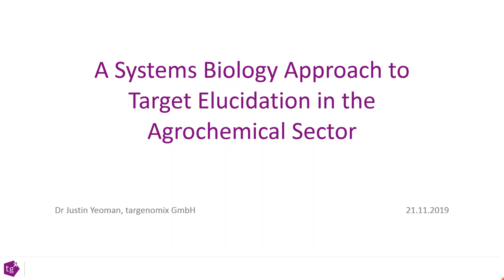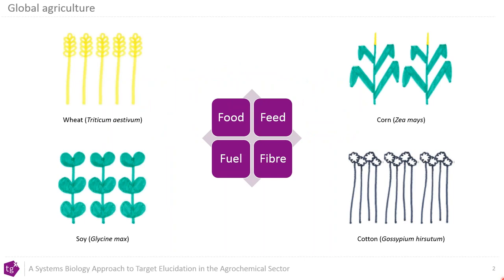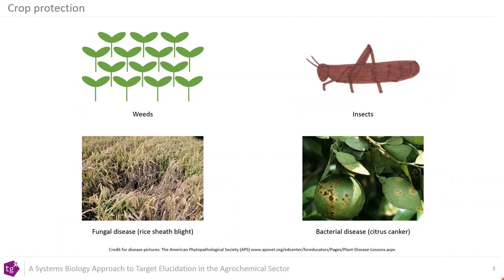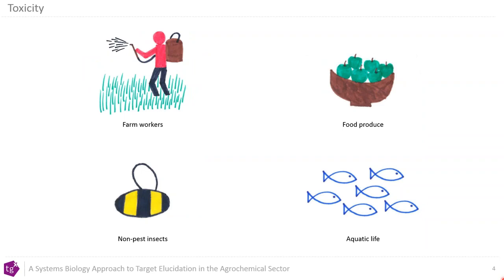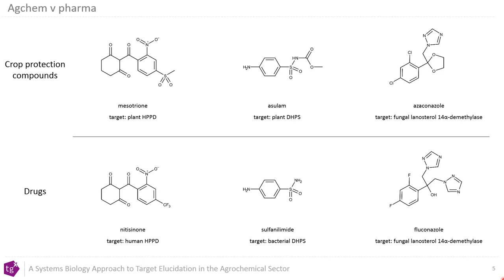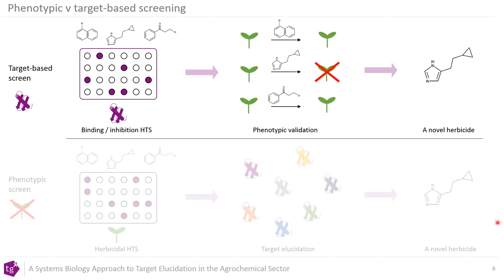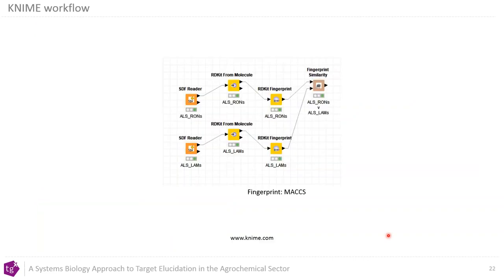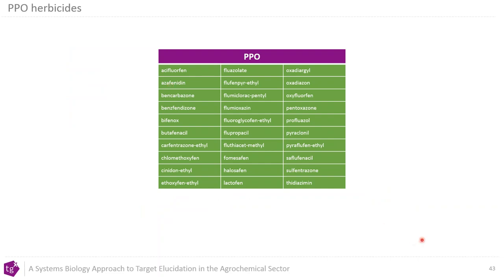webinar recording: a systems biology approach to target elucidation in the agrochemical sector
The ability to produce enough food, feed, fibre and fuel for a growing population is the challenge of modern agriculture. Crop protection agrochemicals such as herbicides are an important component of current strategies to optimise crop yield. However, weed resistance in the field is a growing problem and means that active ingredients with a novel mechanism of action are at a premium. targenomix uses a systems biology approach to analyze diverse kinds of data and thereby elucidate the target of novel herbicidal compounds emerging from phenotypic screens. Core expertise in transcriptomics, metabolomics, proteomics and several flavors of phenotyping has recently been supplemented with a computational chemistry workflow. In this webinar examples will be presented of how both ligand-ligand (chemical similarity analysis) and ligand-protein (ligand-protein docking) in silico modeling approaches can contribute to hypothesis generation and validation in the target elucidation effort.

guest speaker: Dr. Justin Yeoman, targenomix GmbH, Potsdam, Germany